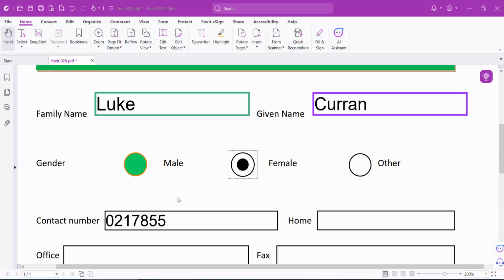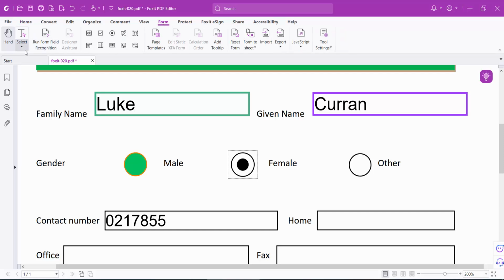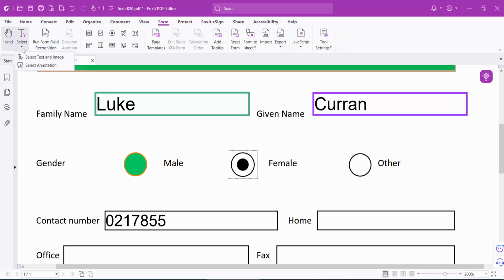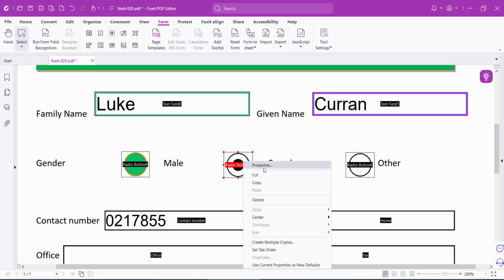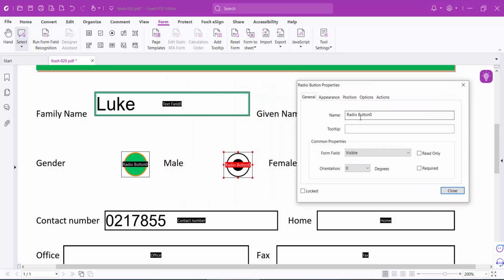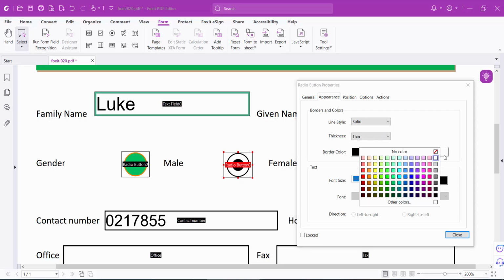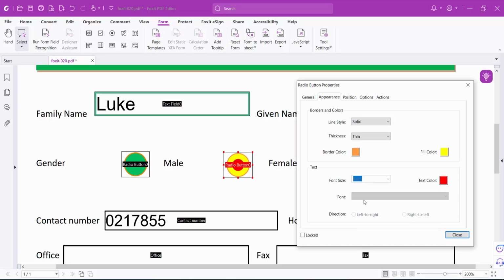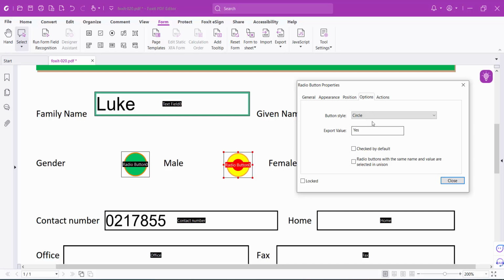How to Update Radio Button Choices in PDF Forms Easily in Foxit PDF Editor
Hello everyone, Today I will show you, How to Update Radio Button Choices in PDF Forms Easily in Foxit PDF Editor.